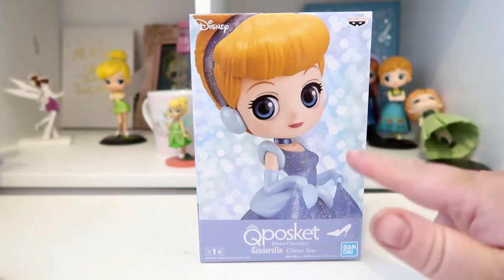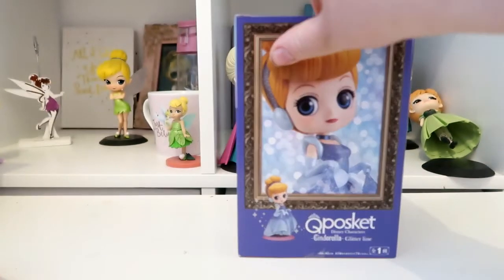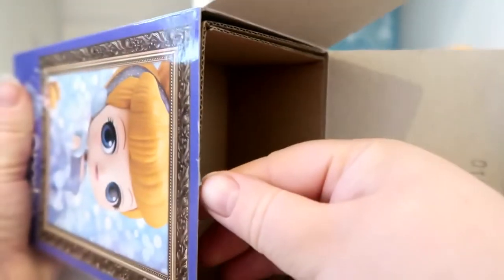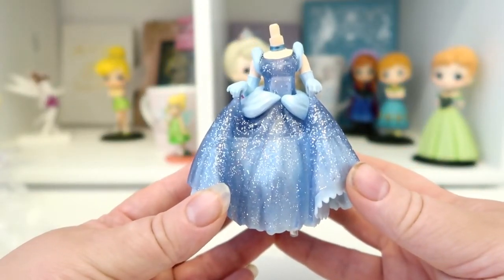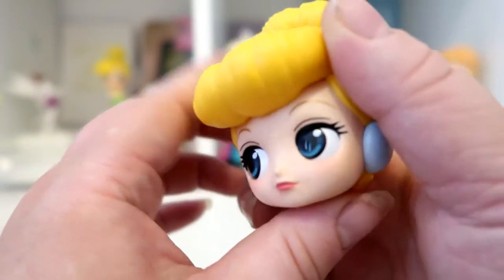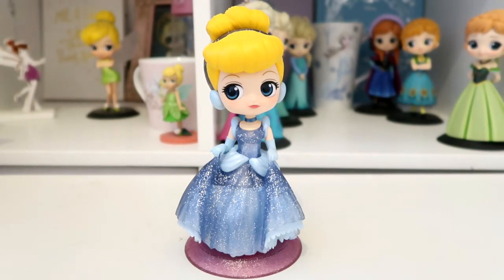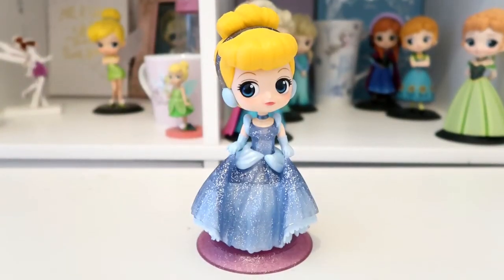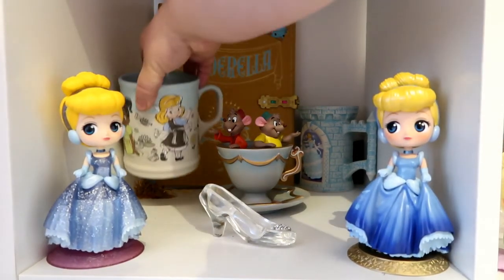Unboxing Disney Cinderella Glitter Line Q Posket